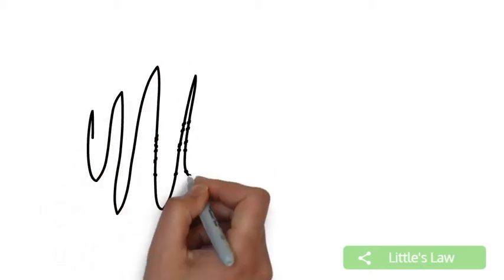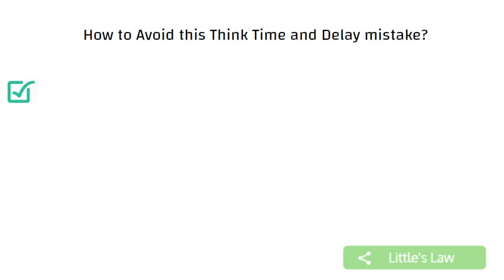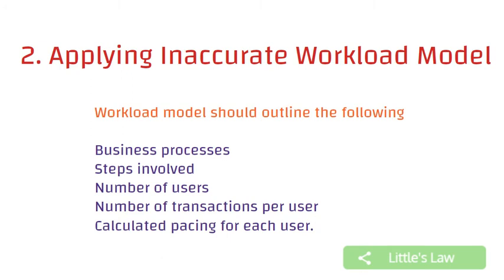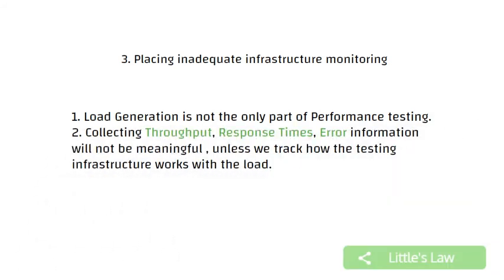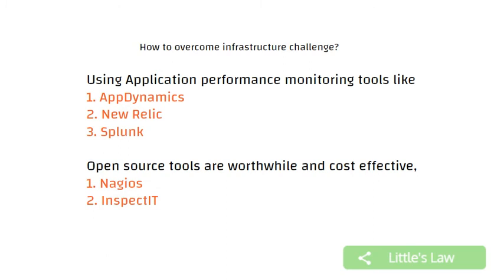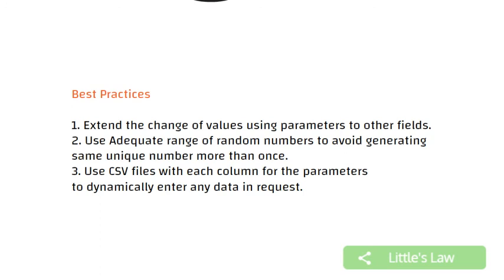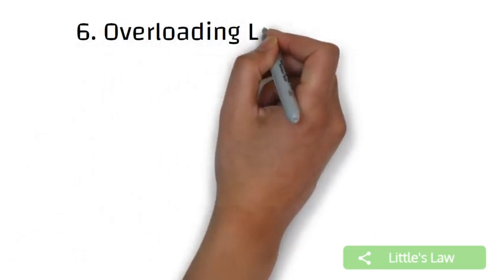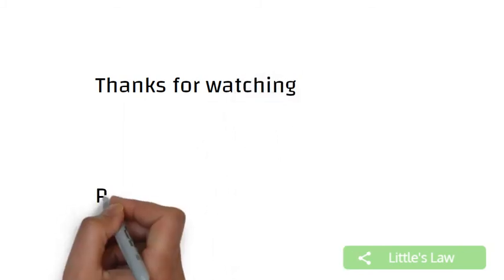Common Mistakes Every Performance Tester should avoid || Performance Testing || Episode 3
In this video, I have described the various mistakes that every beginner performance tester would do.

Also I have given the solutions to overcome the mistakes.